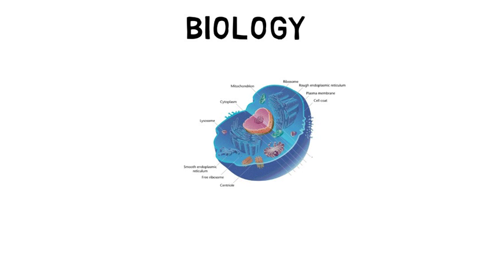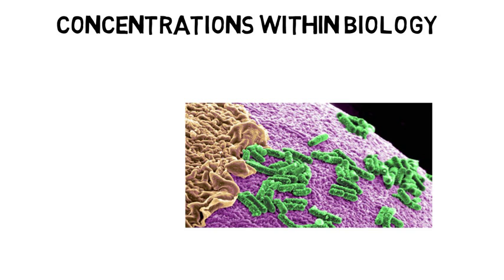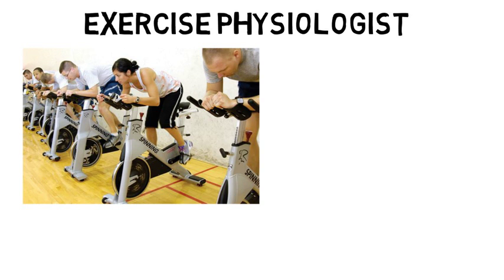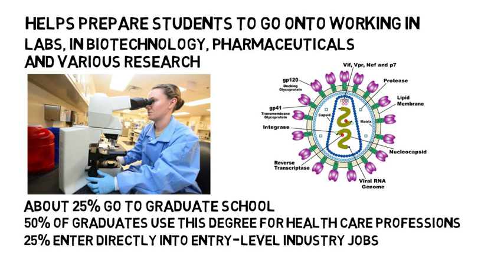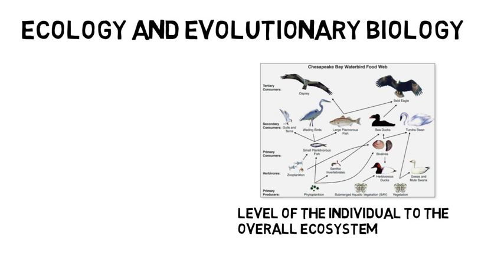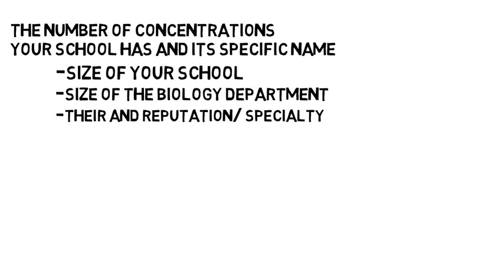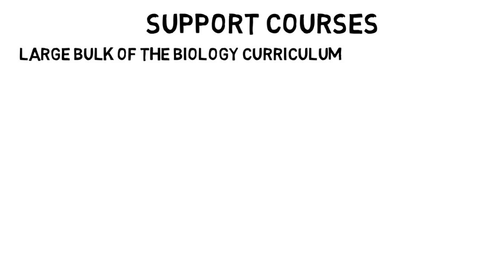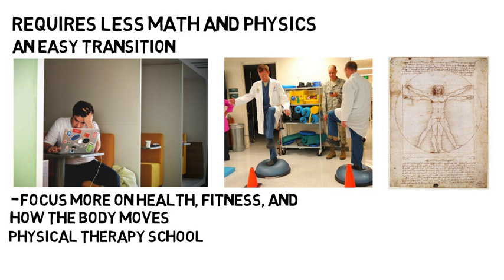The Biology Major - Careers, Courses, and Concentrations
The biology major is a great major for students interested in a variety of career paths including medicine, health care, research, consulting, sales and much more.

This video goes over what you can do with your Biology degree, what classes you will take and will learn about the different Biology concentrations.

This video goes over exactly what you can expect as a Biology major and includes some of the basic courses you take, the concentrations you can focus on, and most importantly how you can use this major for your future career.